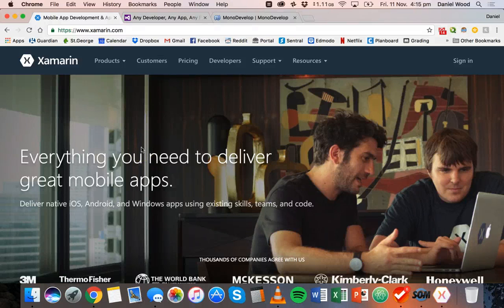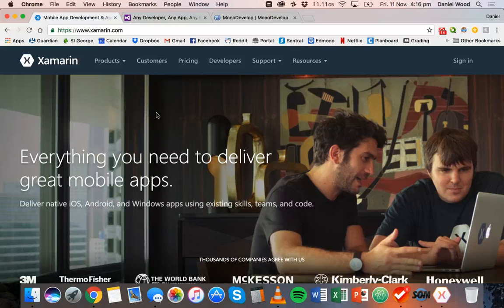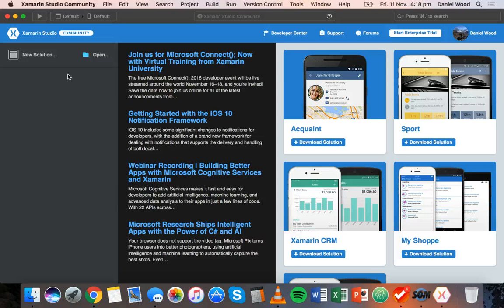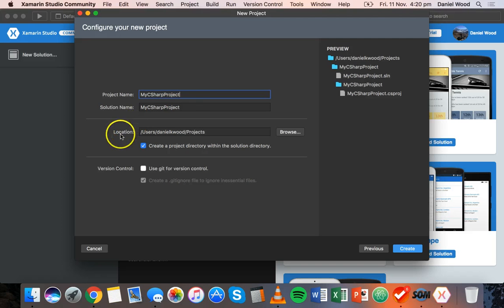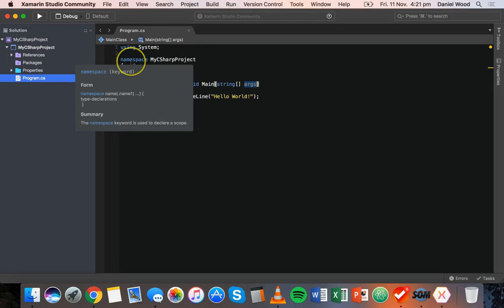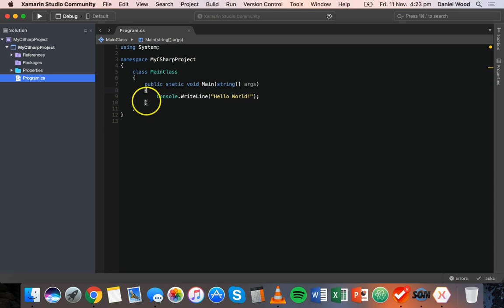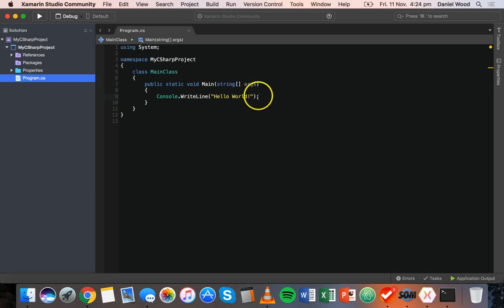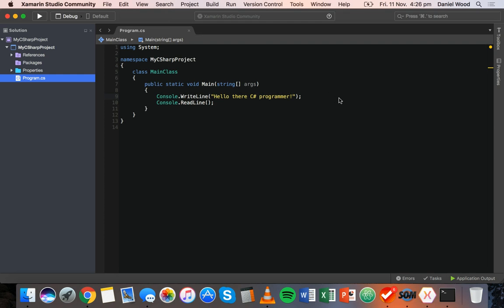C# Programming Tutorial 1 - Introduction to C#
Welcome to the Coding in C# tutorial series. While working through these tutorials you will learn the fundamentals of object-oriented programming and develop the skills to write your own applications using the C# programming language.

C# is a modern, general purpose, object-oriented programming language used to develop desktop applications on both Windows and Mac platforms, mobile apps for iOS, Android and Windows Phone platforms, as well as games for desktop, mobile and even consoles. The aim of this series is not just to teach you the code, but to give you a solid understanding of the object-oriented programming paradigm (covered later in the series).

To get started, you’ll need a programming environment to code in. There are different programs you can use for writing C# code and testing your applications such as Xamarin (Mac and Windows), MonoDevelop (Mac, Windows, Linux), or Visual Studio (Windows).

In these tutorials, I will be demonstrating C# coding using Xamarin on MacOS although the steps will be mostly the same using other software on other platforms.